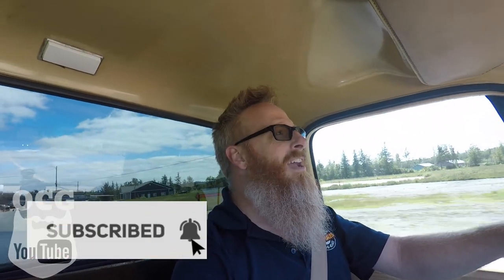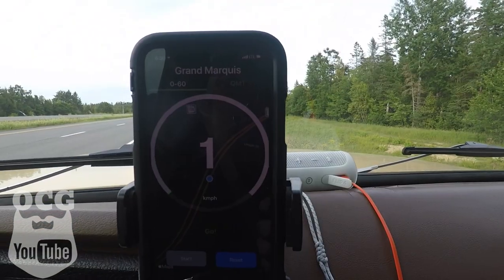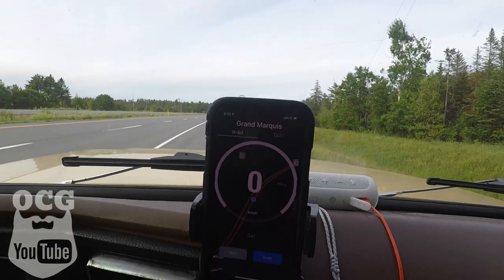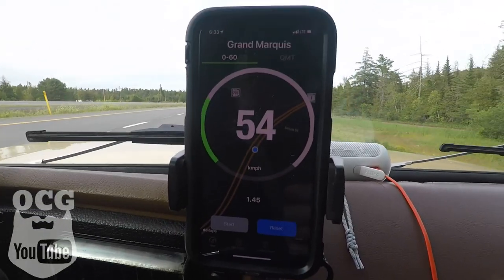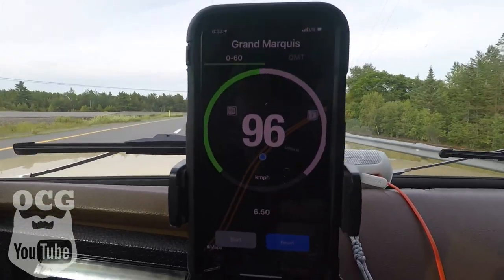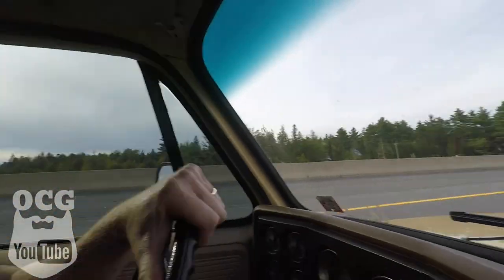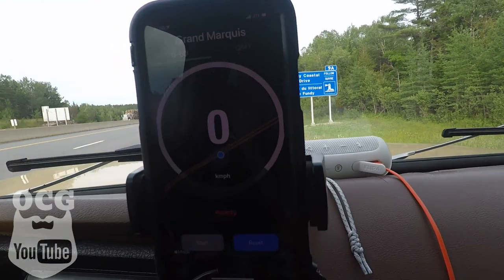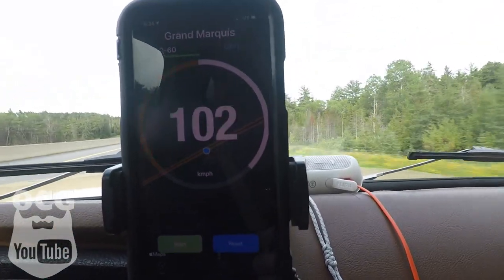COMPARING THE 0-60 TIMES BETWEEN A QUADRAJET AND AN EDLEBROCK PERFORMER 1406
THIRD LINK
TUBEBUDDY

Jason Carr
220 Route 170

or